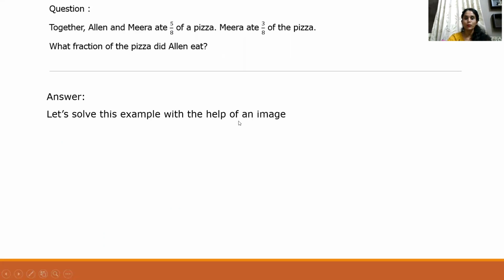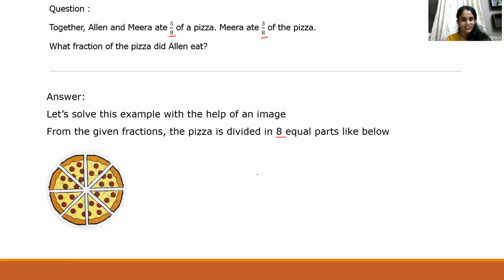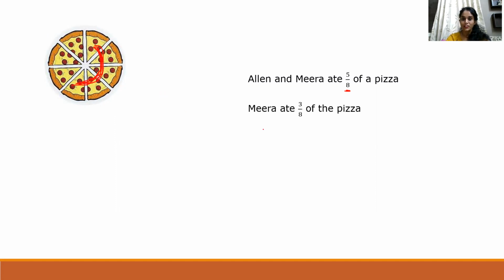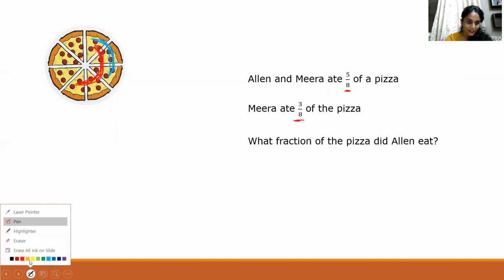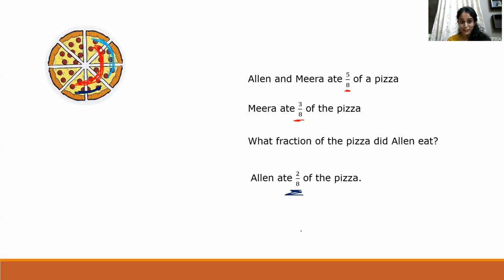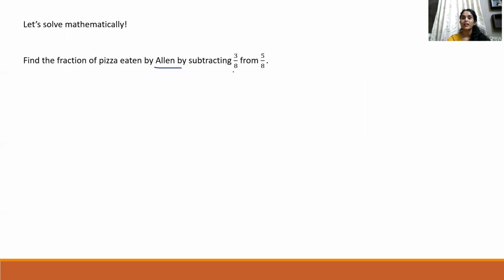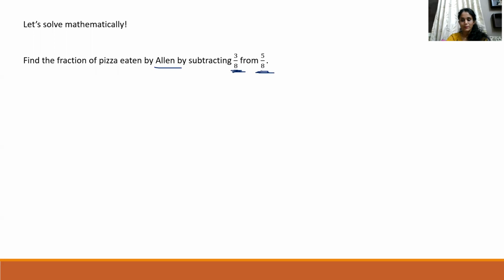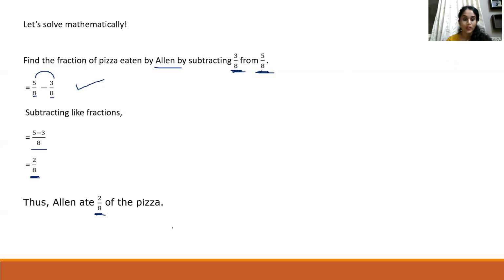Rupa Kalshetty Video Of Word Problem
Maths Tuber